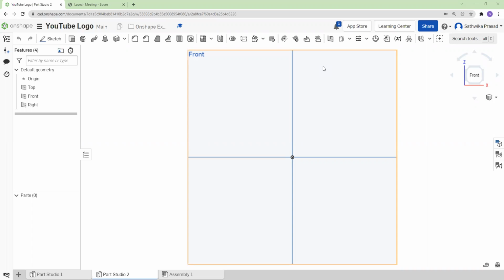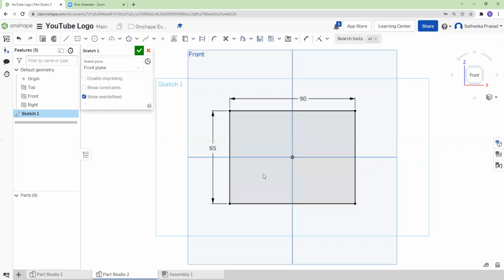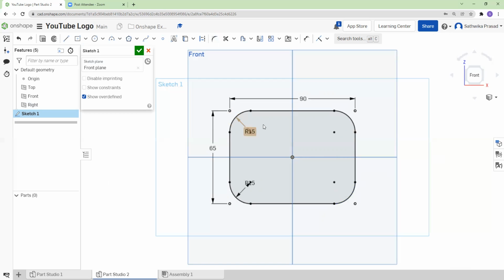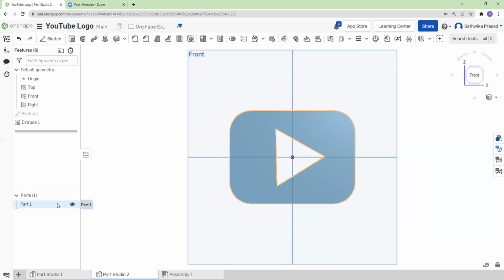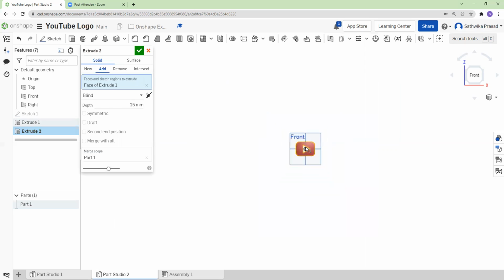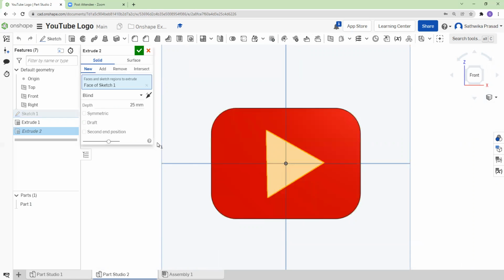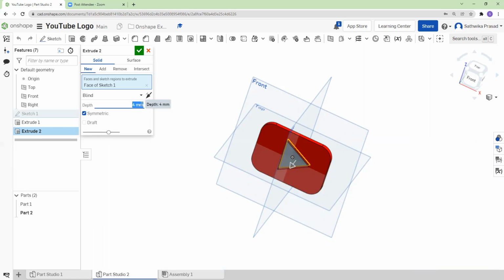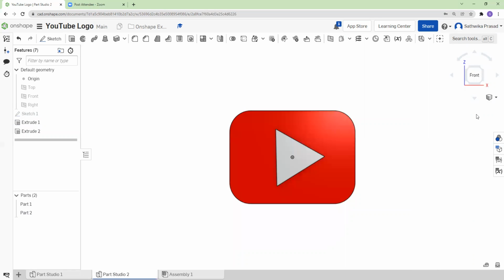YouTube Logo (Sketch Fillet)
All rights for the logo go to YouTube LLC.
Color codes:
Red
White